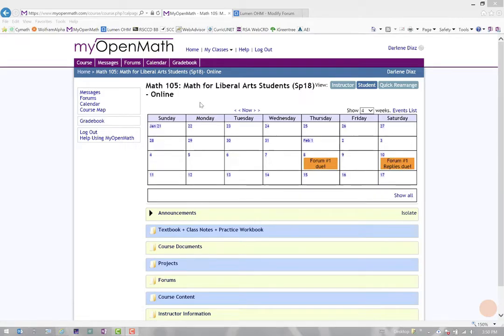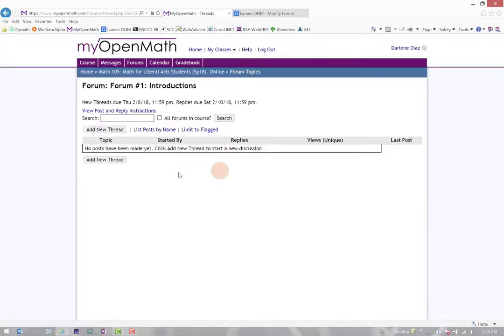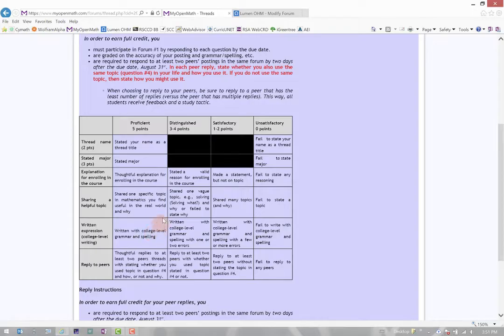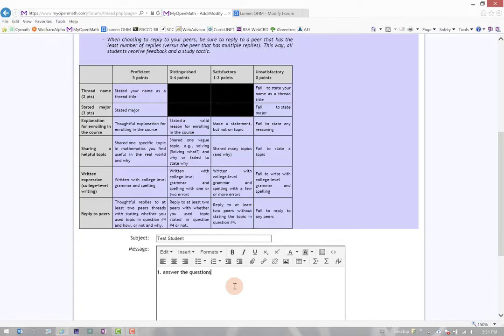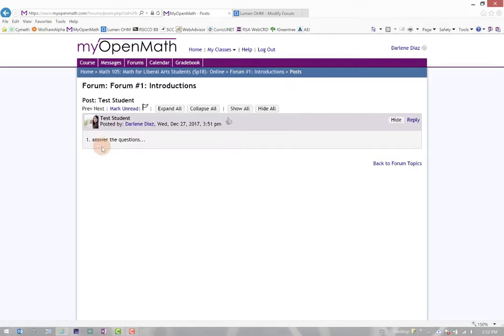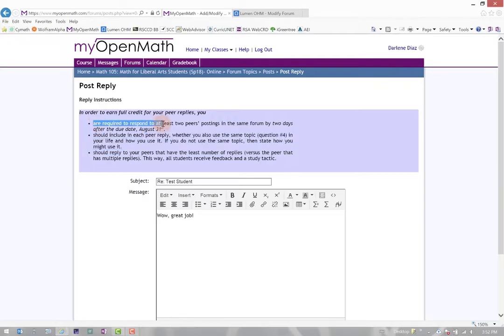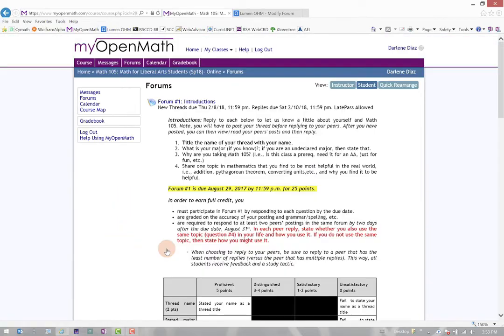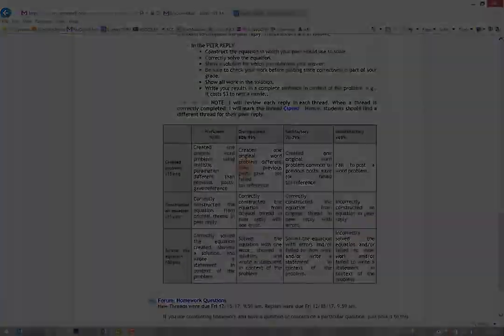MyOpenMath- Forums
This video discusses the forum feature in MyOpenMath for posting a thread and reply in a forum at Santiago Canyon College. (Su21)